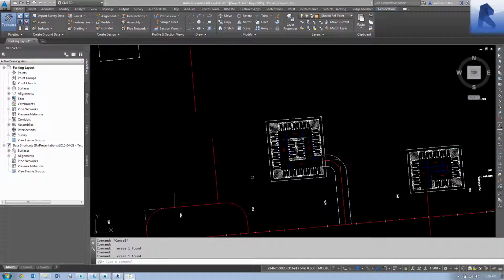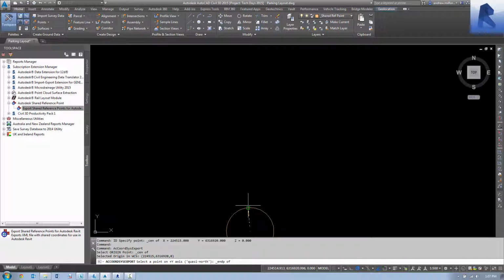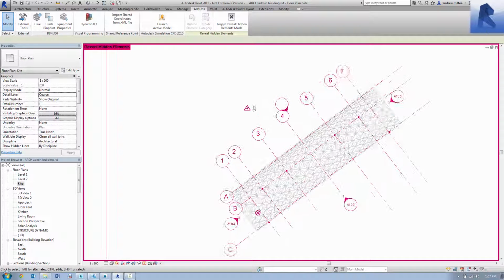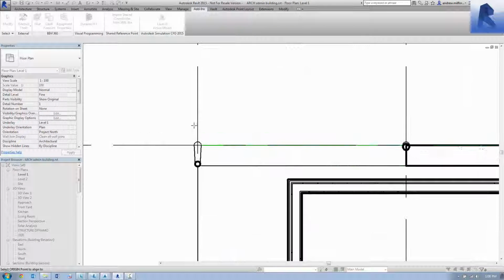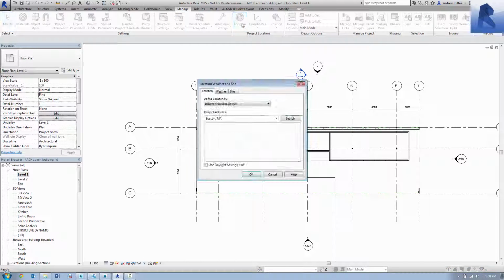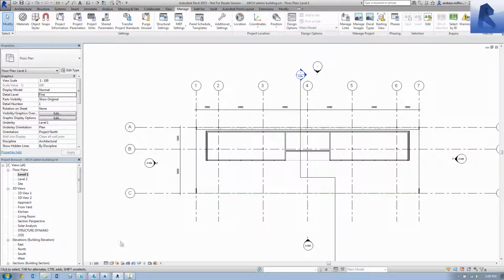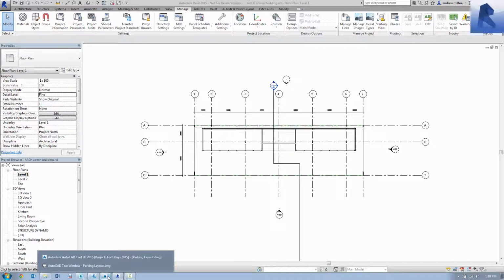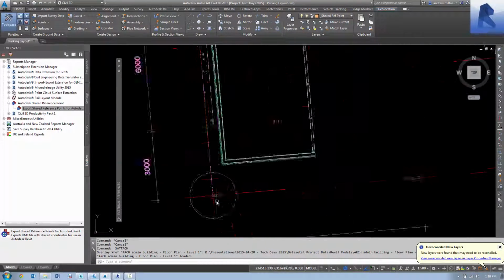ANZ Technology Day - 16 - Revit Shared Coordinates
This video shows how Civil 3D and Revit models can be coordinated through the 'Shared Reference Point' tool (available to subscription customers).

The Civil 3D coordinates are translated into the Revit model to provide a seamless workflow between your infrastructure and building teams.